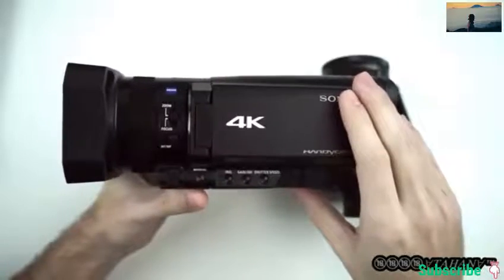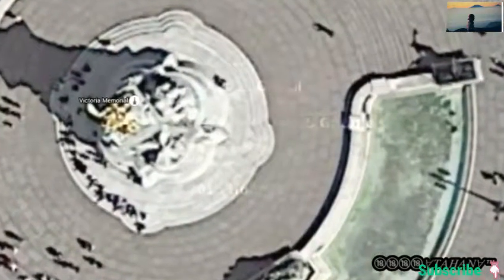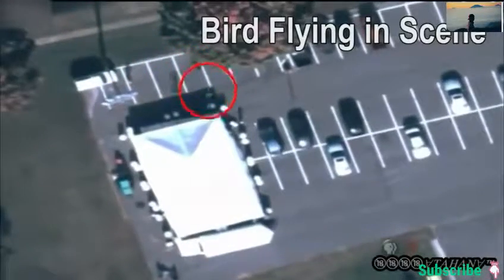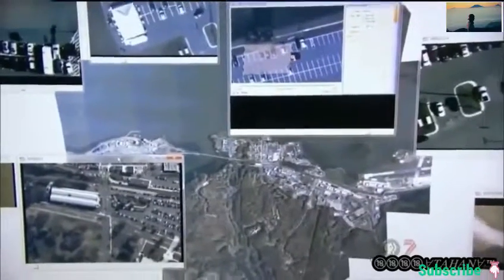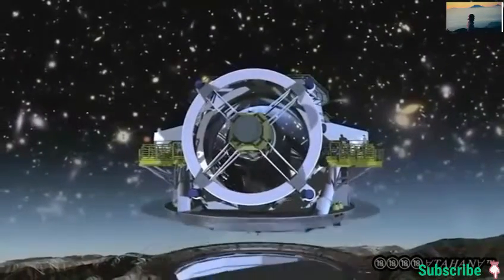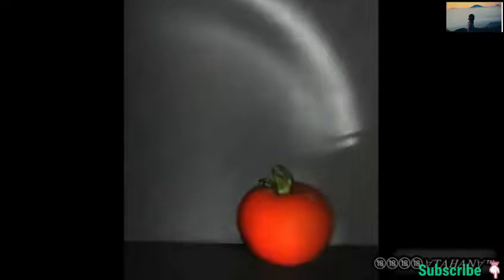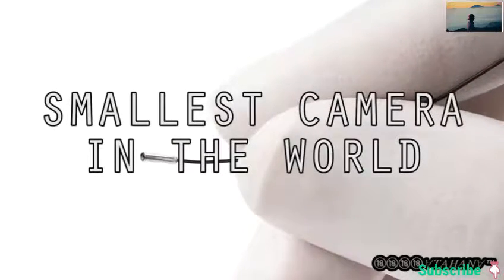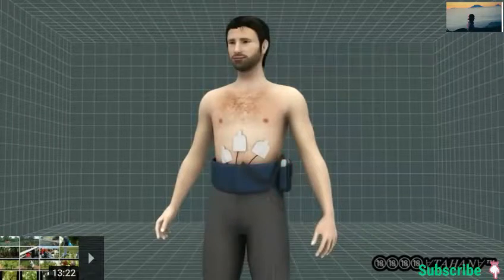Ini Dia Kamera Tercanggih Di Dunia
The Best Camera in the world